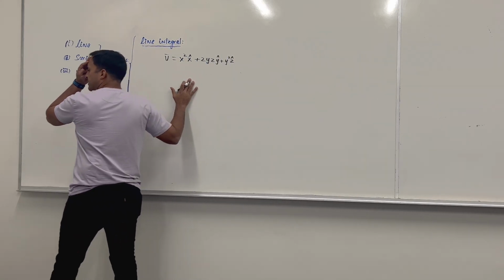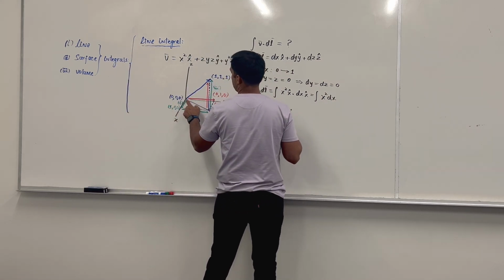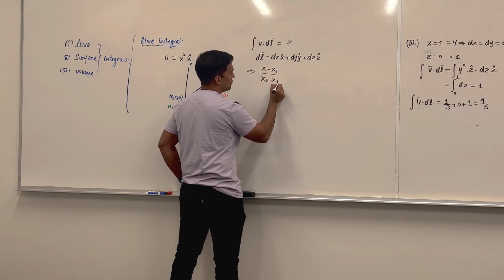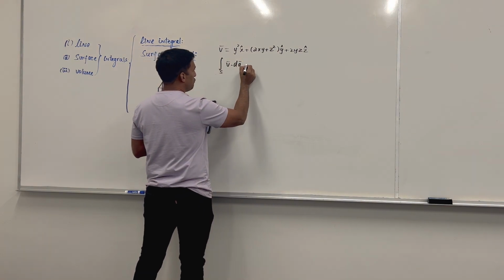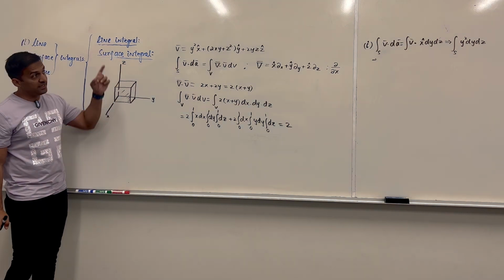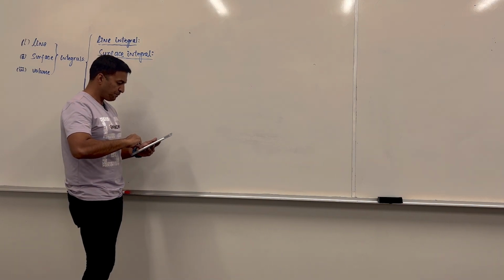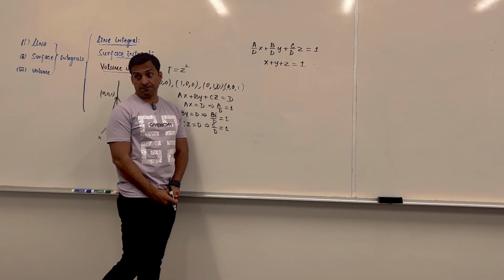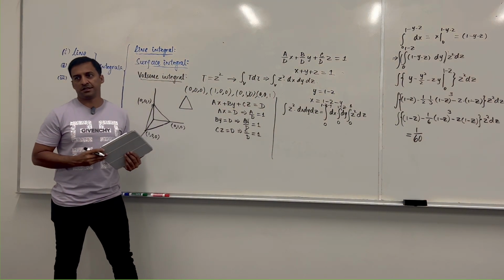session 4: Line, Surface and Volume integrals - Electromagnetism [English]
In this session I talk about how to solve line , Surface and Volume Integrals.